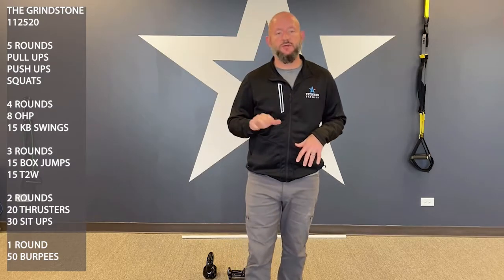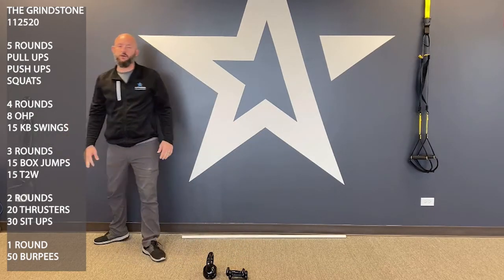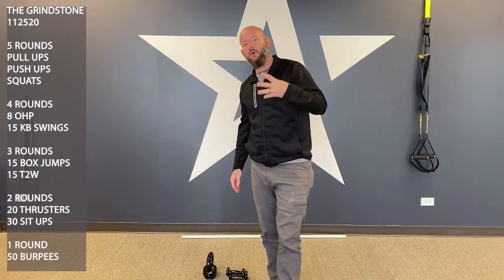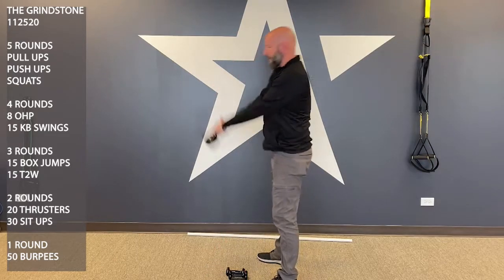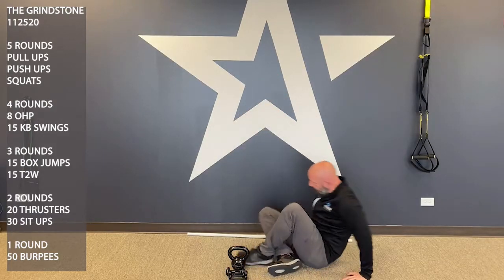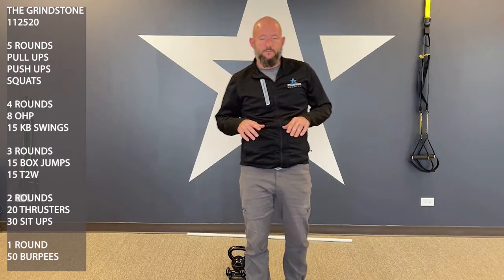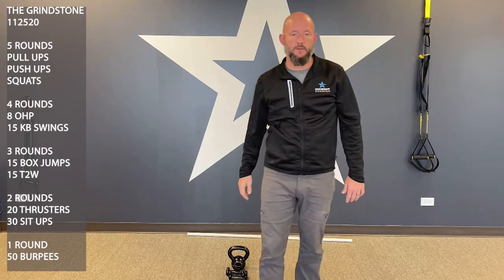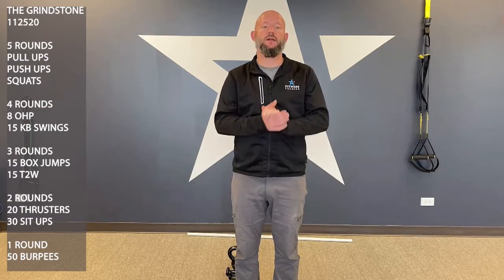The Grindston 112520